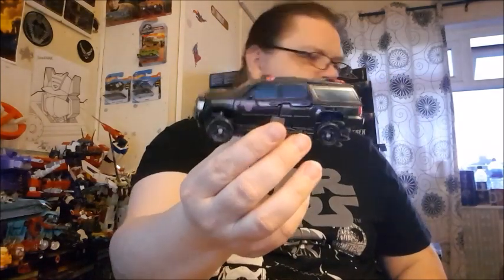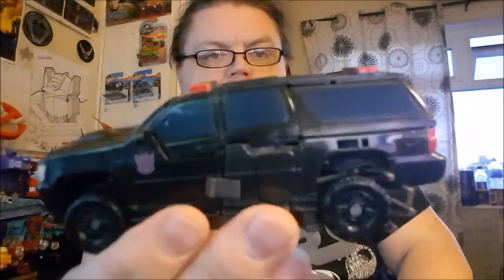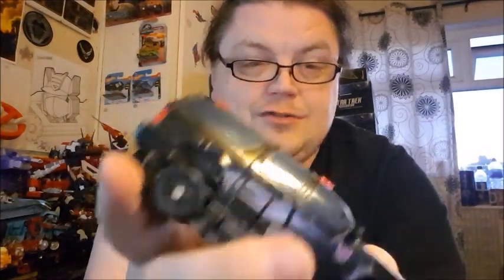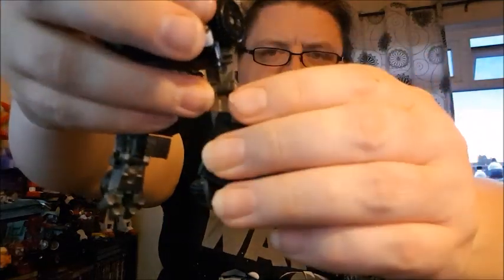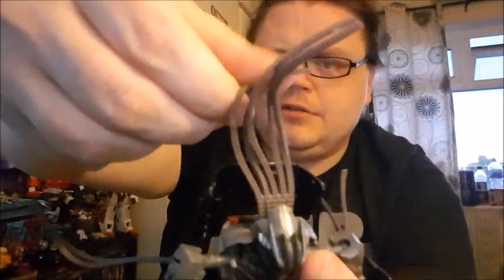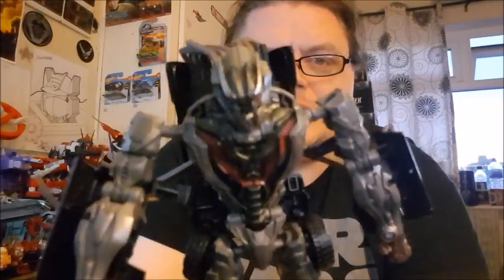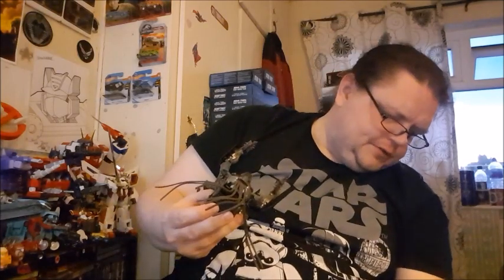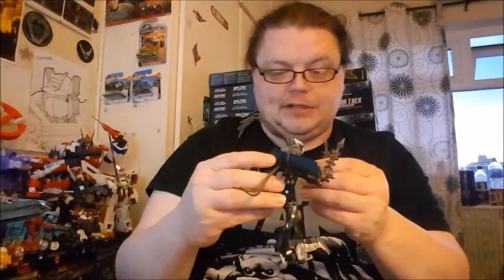Transformers Studio Series Crowbar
"Dark of The Moon" Crowbar from the Studio Series, a video done by me! enjoy!